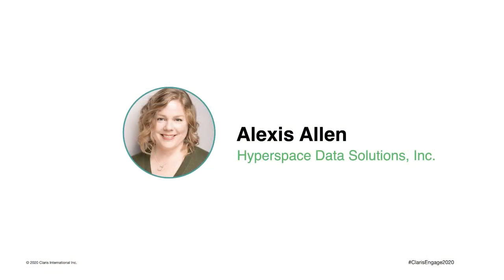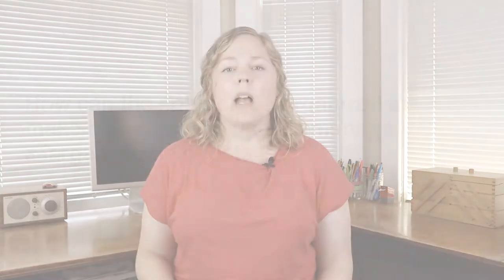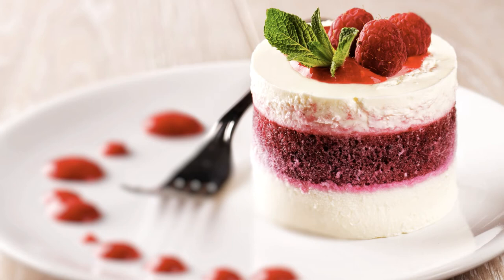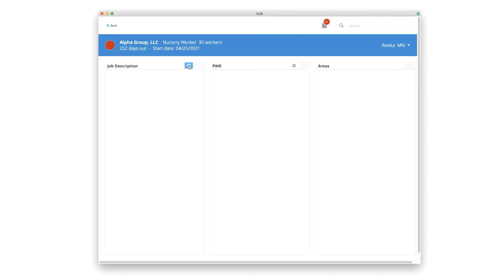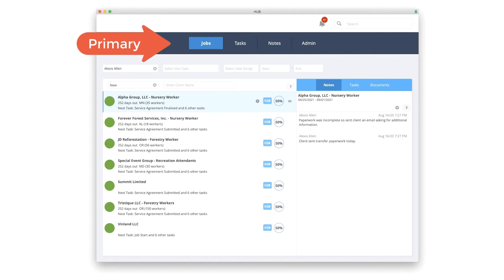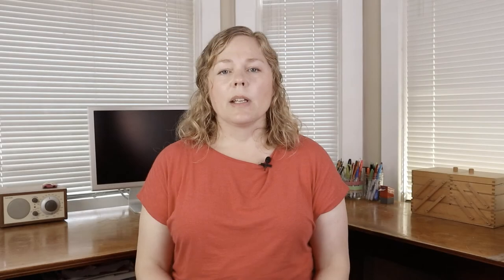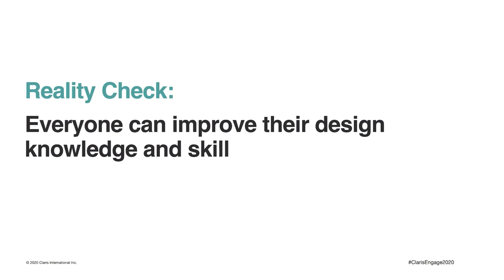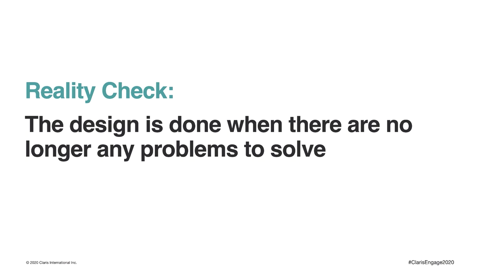Design Myths: Debunking 7 Common Misconceptions about Design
Alexis Allen
Hyperspace Data Solutions, Inc.

Many myths surround the practice of design and how it fits into the overall development process. Falling prey to these myths will slow you down and lead you to miss valuable opportunities to solve problems. To help you better understand the value of good design, how it can seamlessly integrate into your development workflow, and to make better-quality solutions, this session dispels seven of the most stubborn myths.

1:19 - Myth 1: Design is about making things look nice

4:40 - Myth 2: Design only adds more cost to the project
7:09 - Myth 3: Clients won't pay for design

8:54 - Myth 4: This project doesn't need design
10:56 - Myth 5: Design has to be creative and original
12:00 - Myth 6: I can't learn how to design
14:30 - Myth 7: Design is one-and-done